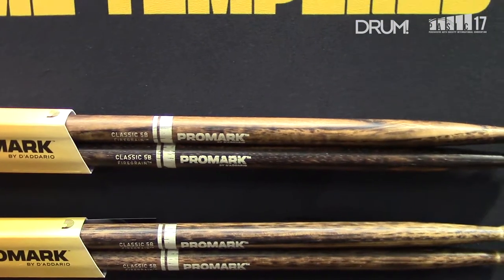Promark says Firegrain drumsticks are their most durable sticks ever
Get Your Free DRUM! Mag Pack Eli with Promark describes the "ring of fire" (insert Johnny Cash comment here) that helps make Promark's Firegrain drumsticks the most durable stick they've ever created. Interview by Drum! editor Nicolas Grizzle at PASIC 2017.

Video used with permission. The Percussive Arts Society (PAS) is the world’s largest percussion organization, with over 5,000 members in over 80 Chapters across the United States and around the globe. PAS hosts the Percussive Arts Society International Convention (PASIC®) annually, featur¬ing the top names in drumming and percussion. This video is from PASIC® 2017 in Indianapolis, Indiana, November 8–11, 2017.